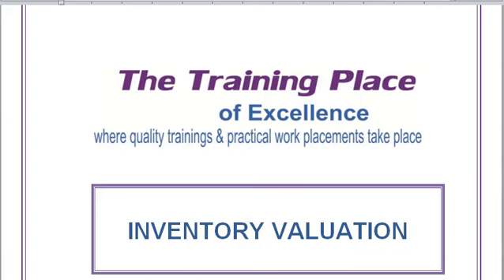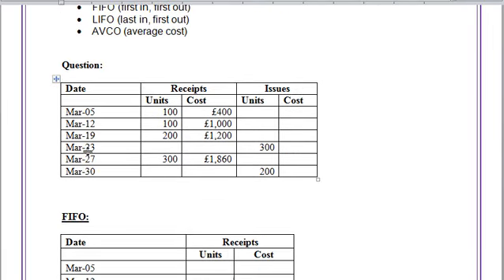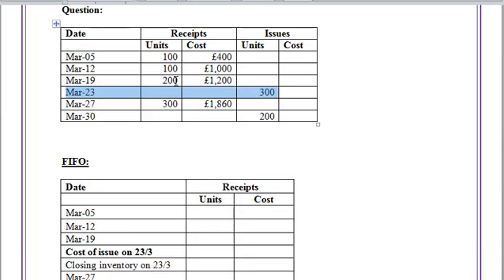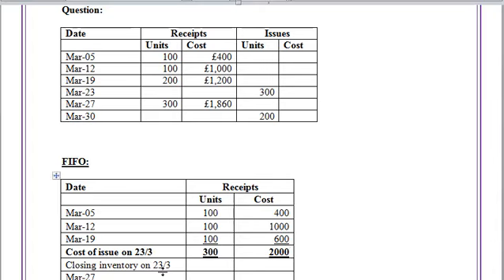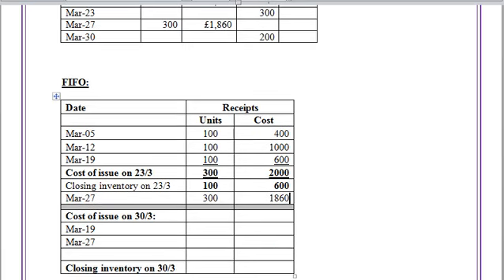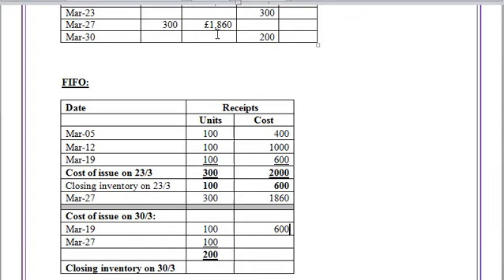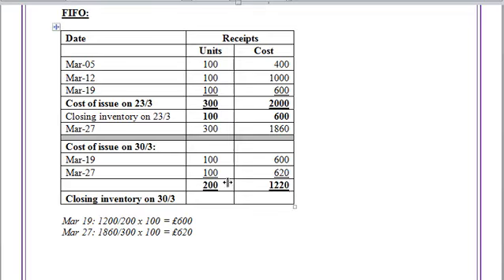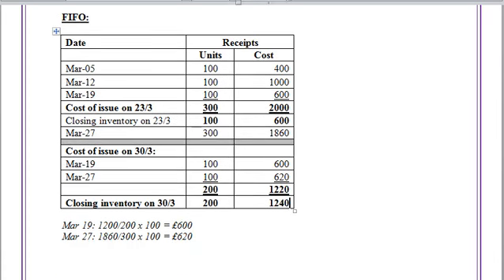Inventory valuation FIFO